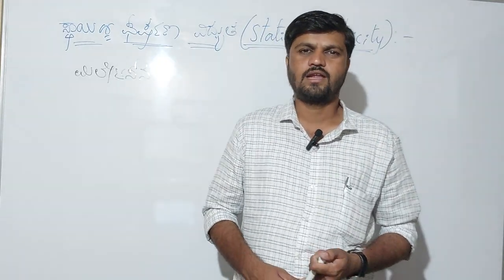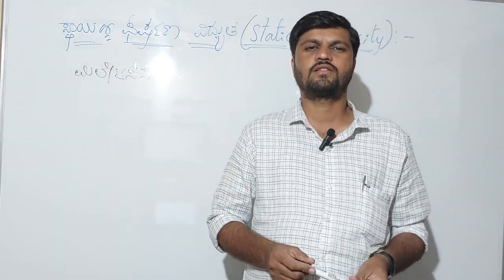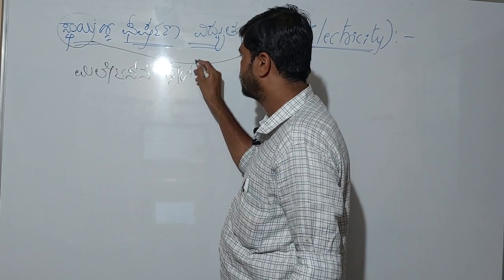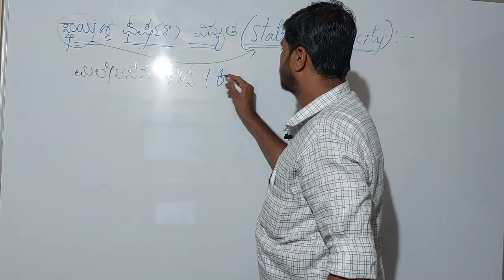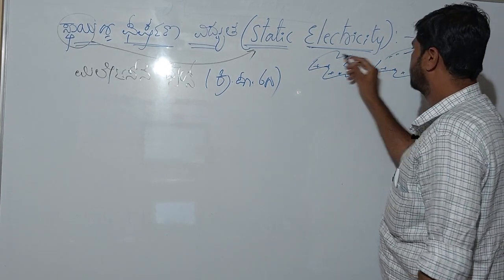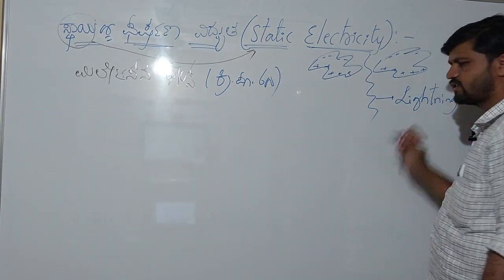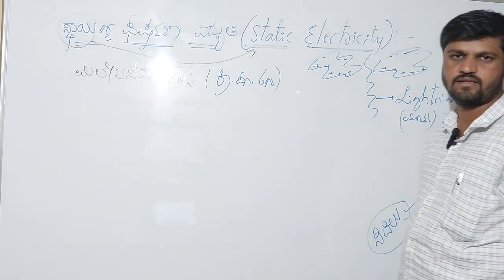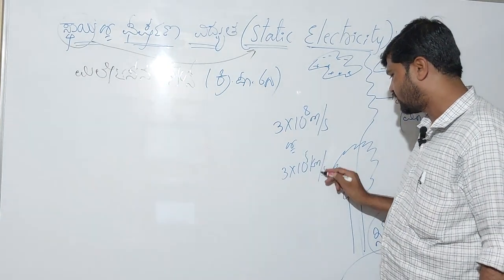ಸಿಡಿಲಿನಿಂದ ತಪ್ಪಿಸಿಕೊಳ್ಳುವುದು ಹೇಗೆ? | ಸ್ಥಾಯಿ ವಿದ್ಯುತ್ | Static Electricity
Join to our